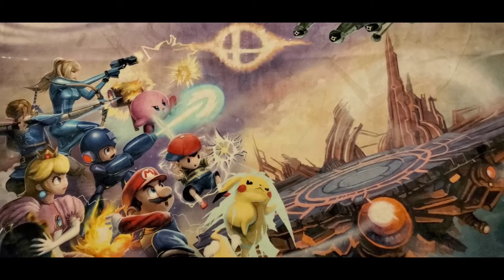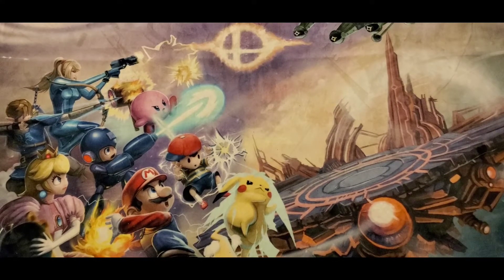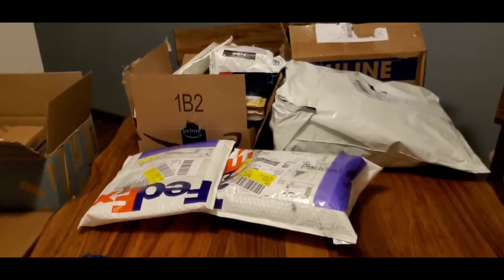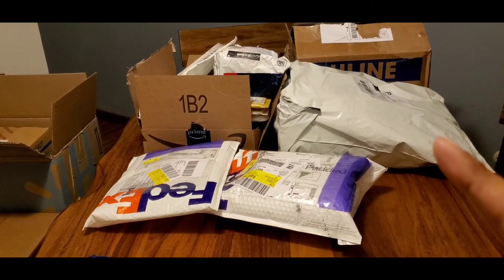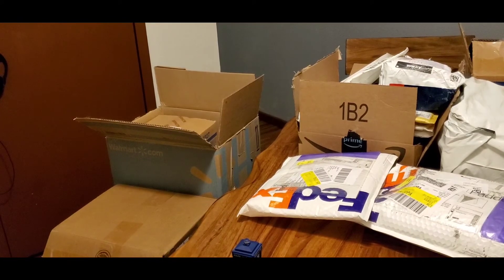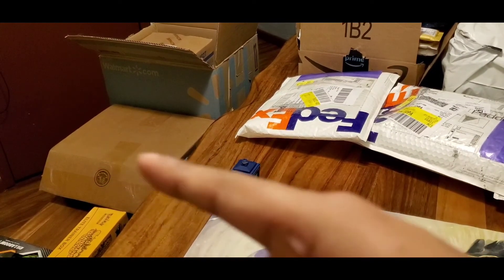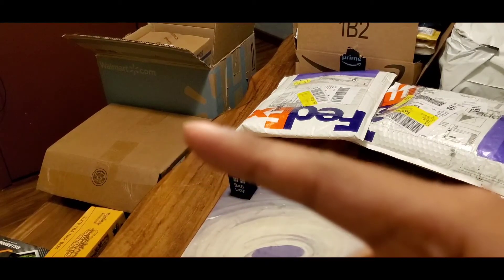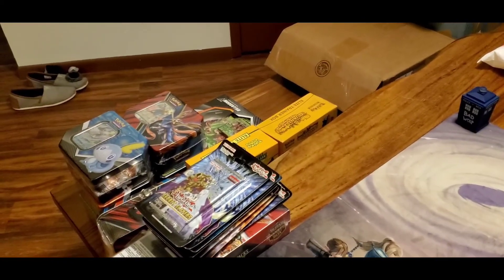Welcome =)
Just a basic explanation of my channel. I will try to reply to as many comments/messages as possible when I have time. Please feel free to message me with questions. I will have more videos up soon.

The link to my eBay page if you are interested in checking out what I currently have on there. Feel free to message me about any prod